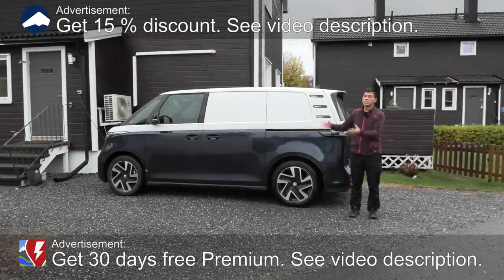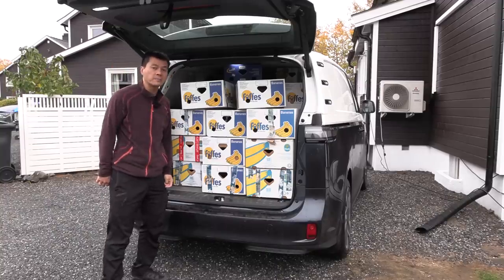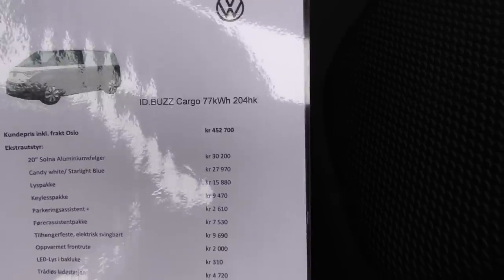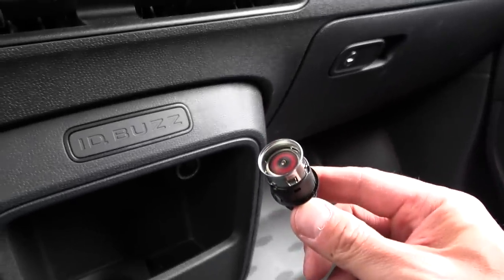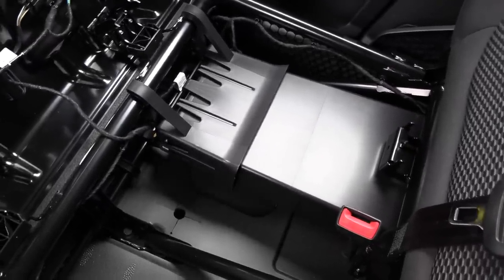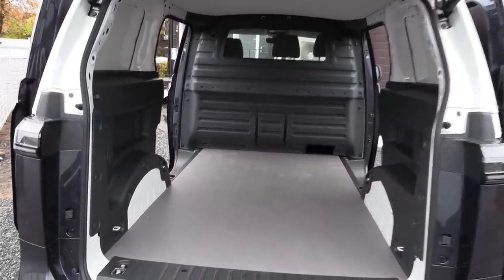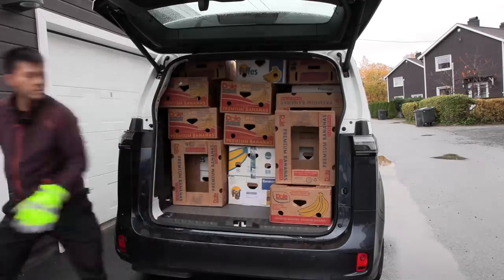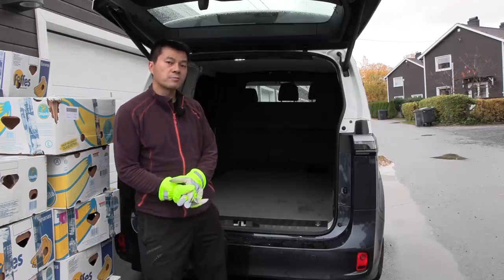VW ID Buzz cargo banana box test